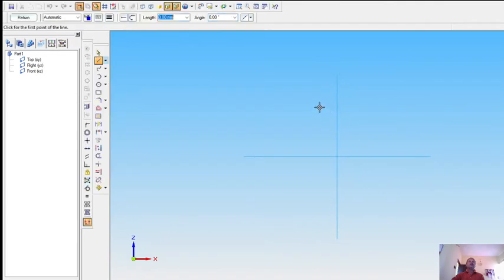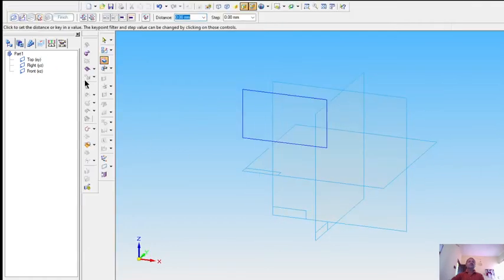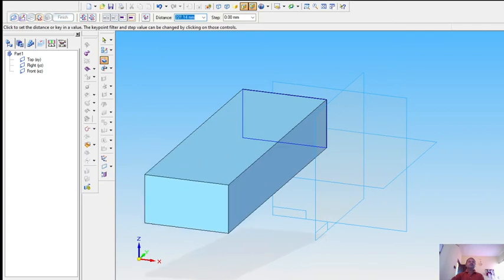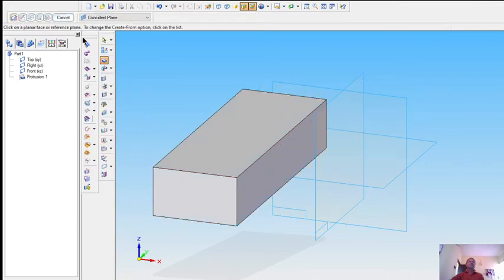ATE 5AT55P U3 S4